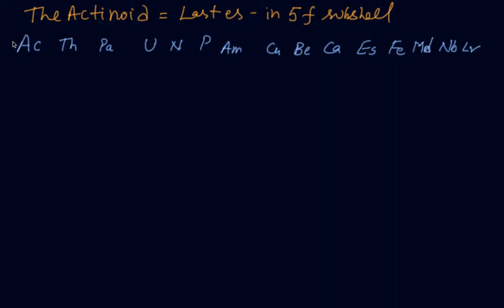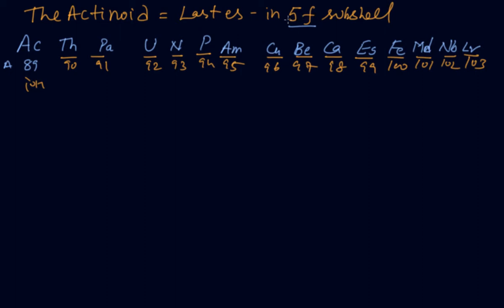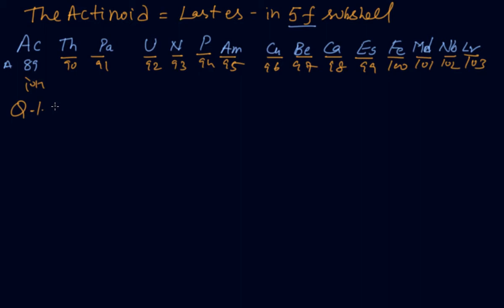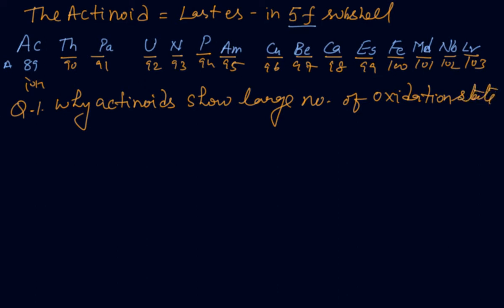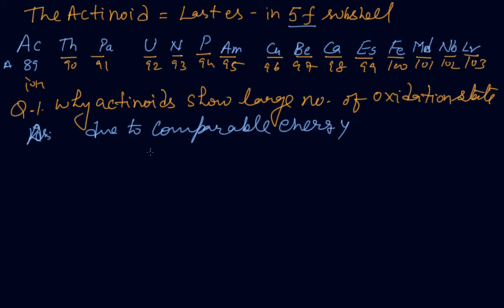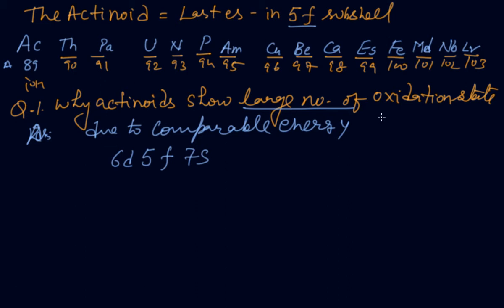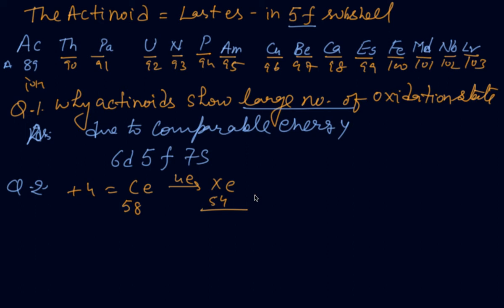F Block Elements Actinides | Class 12 Chemistry The d and f Block Elements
F Block Elements  Actinides | Class 12 Chemistry The d and f Block Elements by Rajesh Chhabra